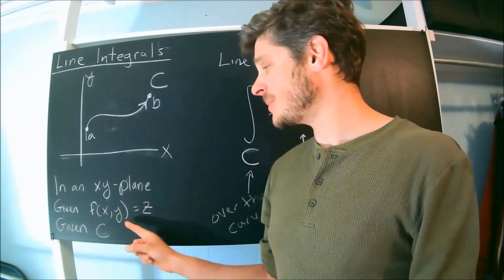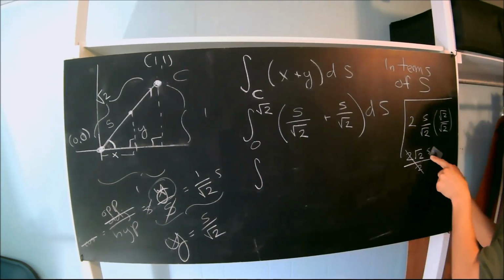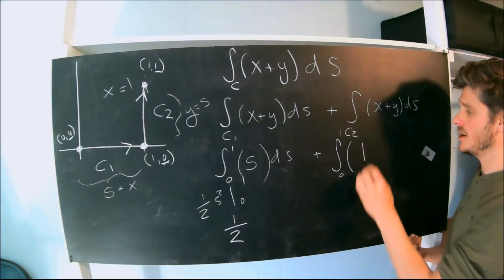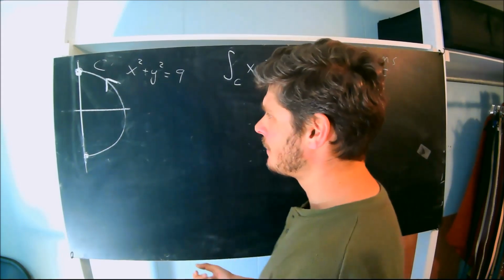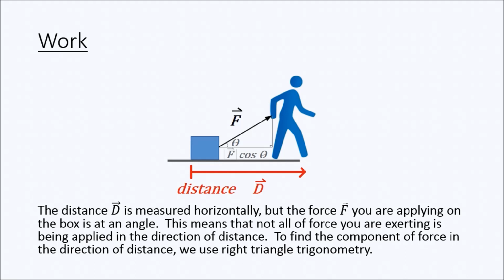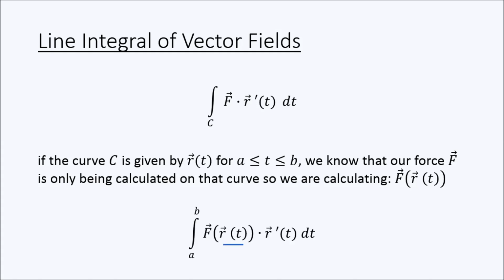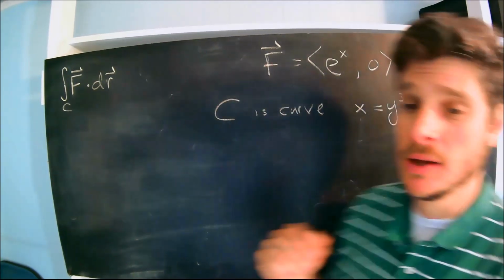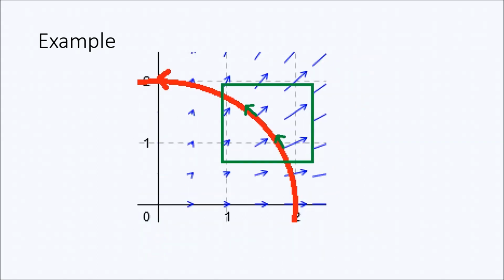Line Integrals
This video details section 16.2 and covers line integrals and line integrals of vector fields.